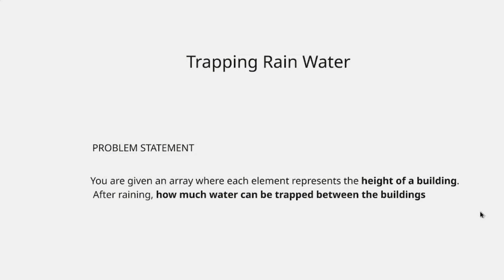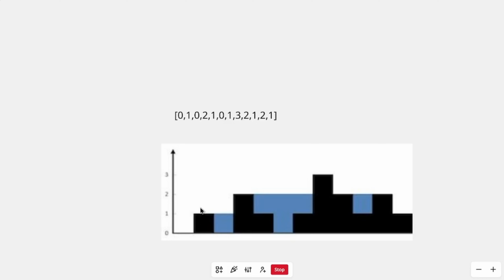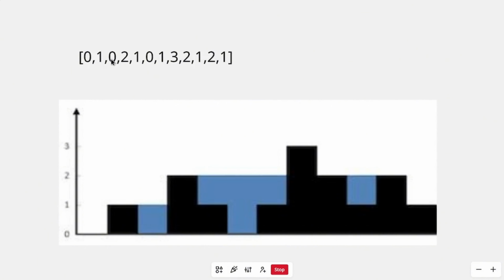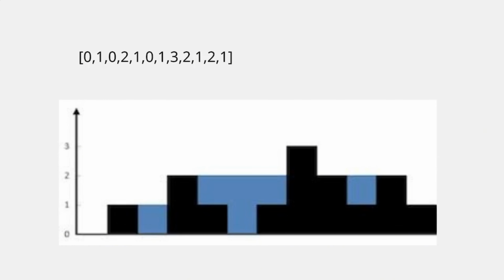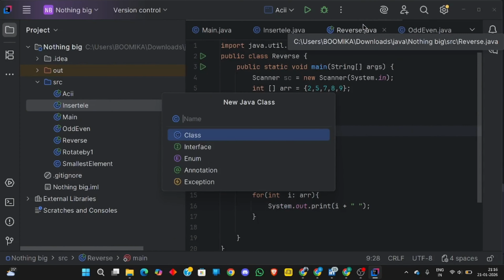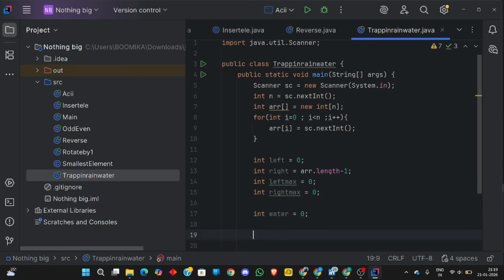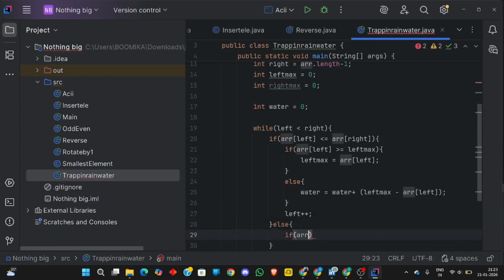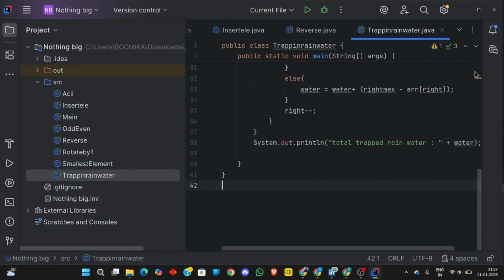Trapping Rain Water Algorithm Explained | TCS NQT | Coding Solution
In this video, we solve the Trapping Rain Water problem which is frequently asked in TCS NQT coding tests.

This problem is explained step by step with a clear approach and example, making it easy for beginners and TCS NQT aspirants to understand.

📌 Topics Covered:
✔ Trapping Rain Water problem explanation
✔ Step-by-step solution
✔ Optimized approach
✔ Time and Space Complexity
✔ TCS NQT exam-oriented explanation

🔹 This problem is important for:
• TCS NQT Coding Round
• Placement preparation
• Data Structures and Algorithms
• Beginner to Intermediate level programmers